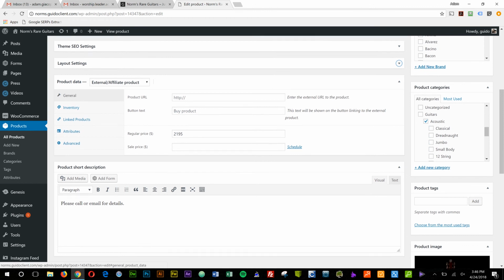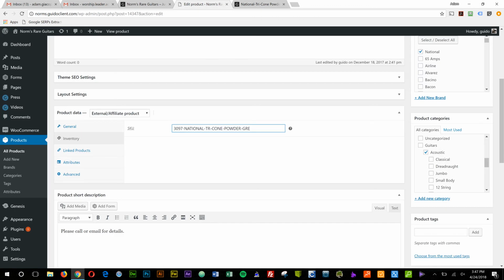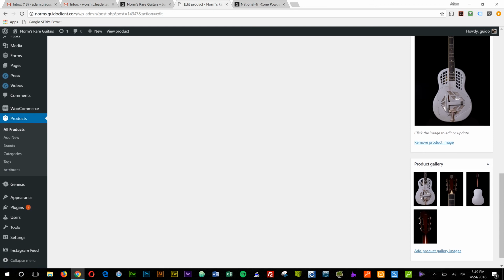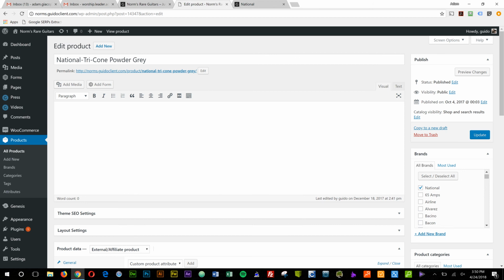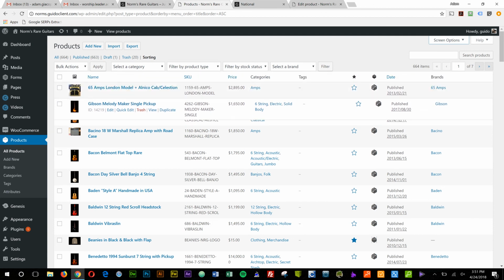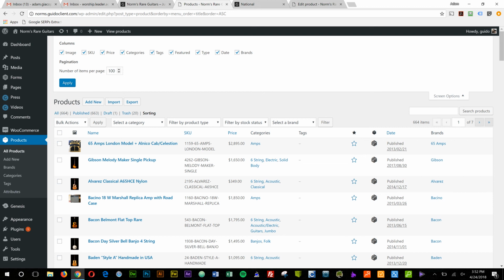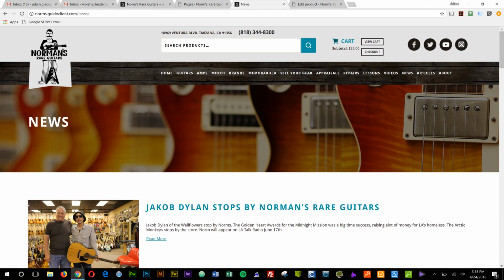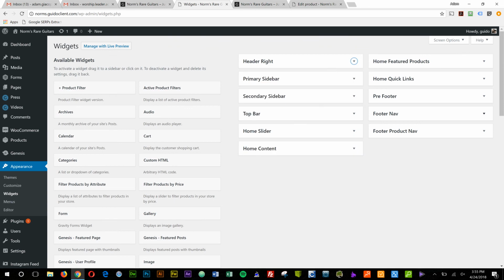Norms Rare Guitars Product Editing Tutorial